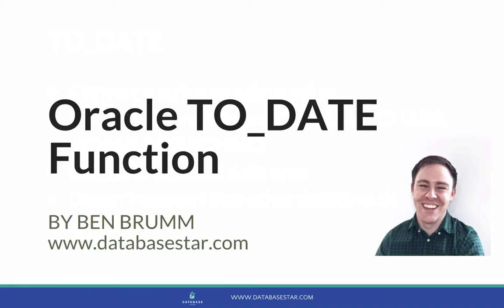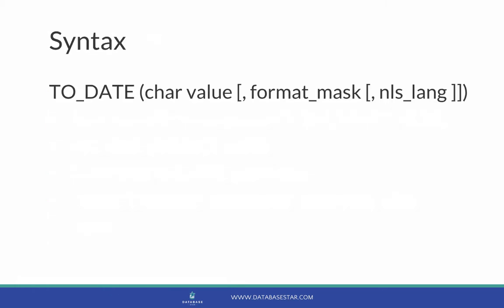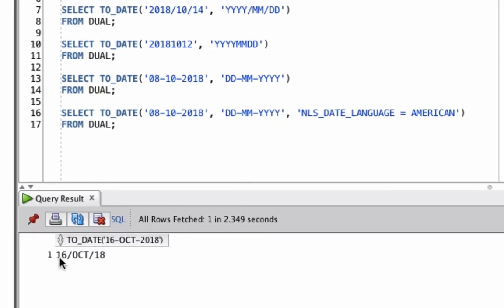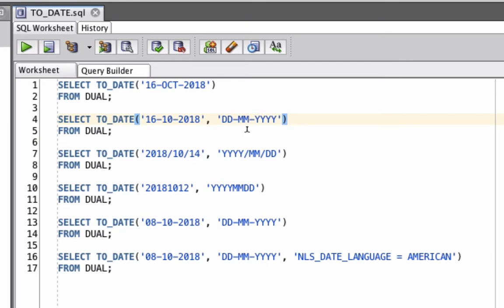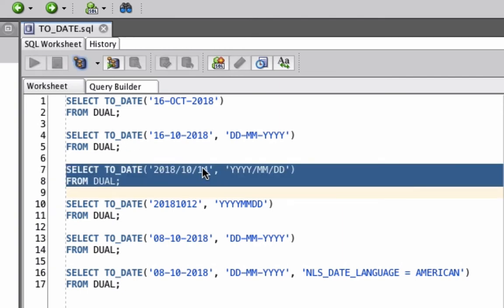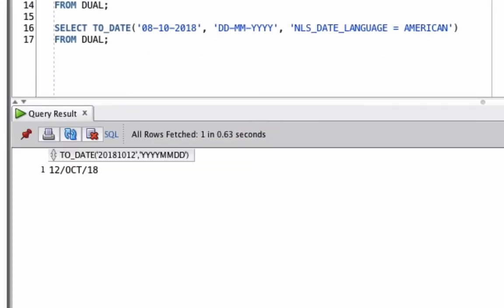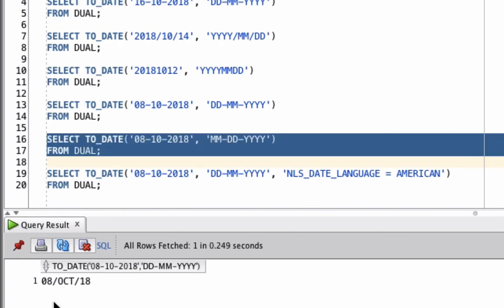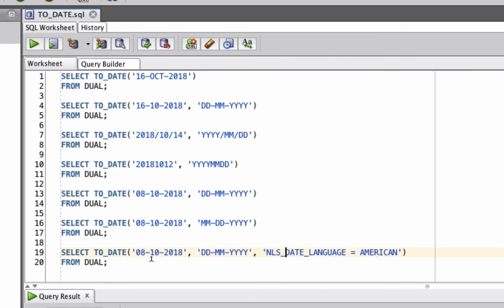Oracle TO_DATE Function Explained with Examples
The Oracle TO_DATE function is one of the most useful conversion functions in Oracle. It can be a little confusing though.

The TO_DATE function is used to convert a character value to a date value.

You can use it to convert a string that is in the format of a date, into a date data type.